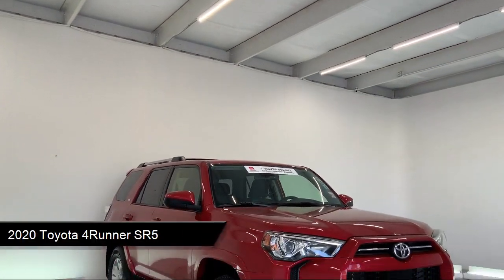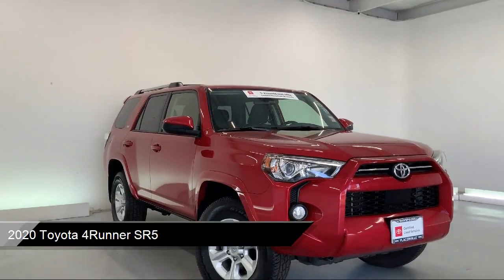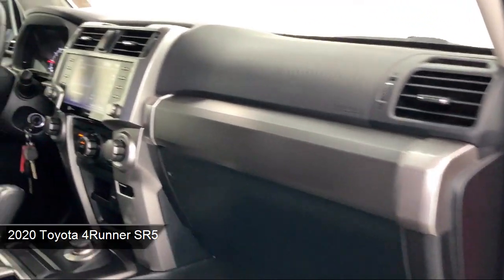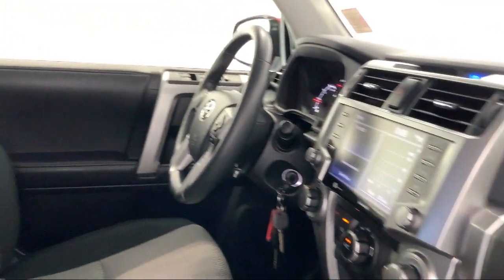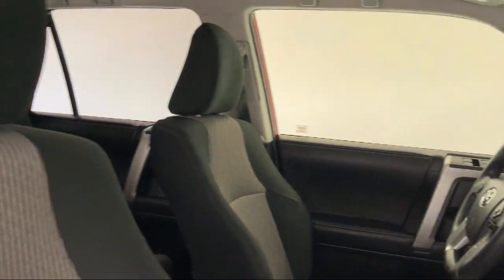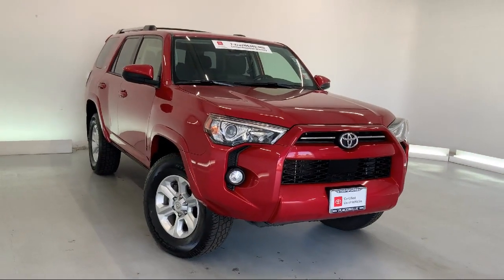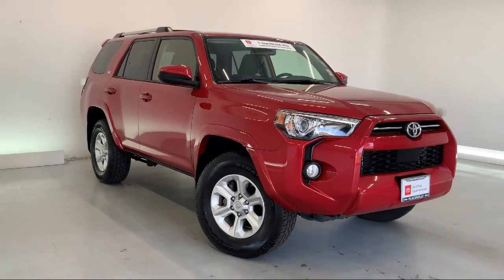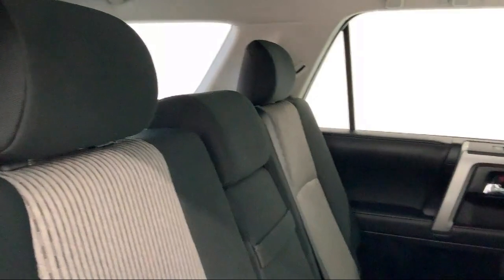2020 Toyota 4Runner SR5 Placerville Cameron park Shingle springs El dorado hills Jackson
2020 Toyota 4Runner SR5 Stock Number: TMR15375 Vin:JTEBU5JR5L5793547.
Thompsons Toyota
140 Forni Road